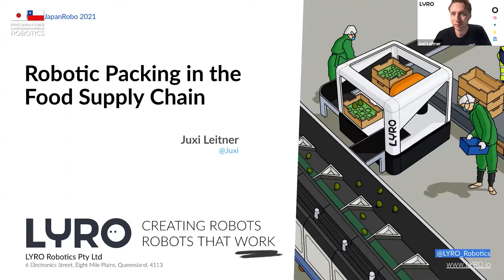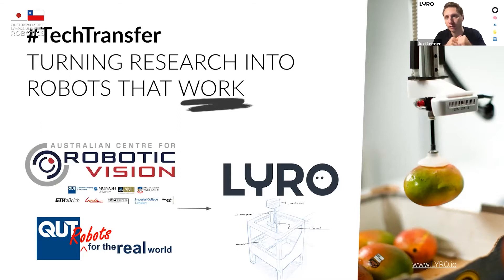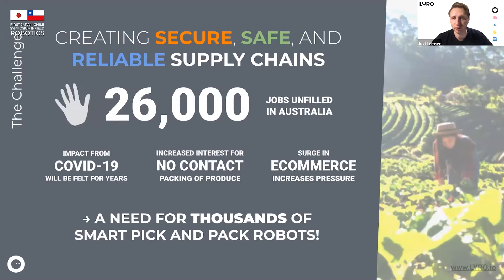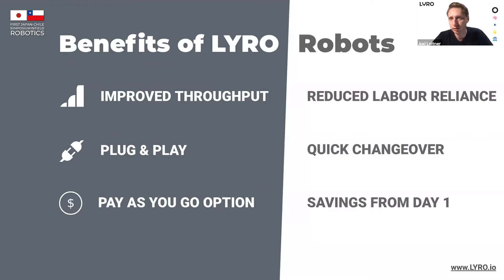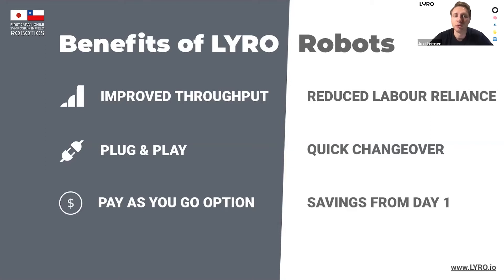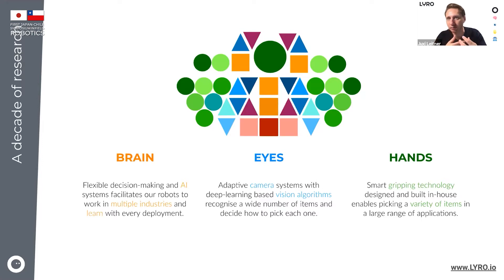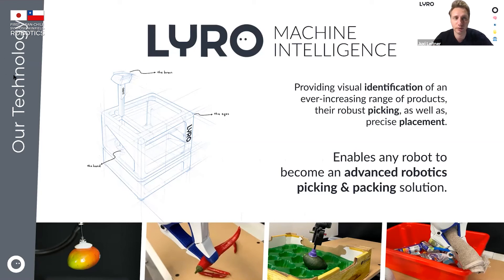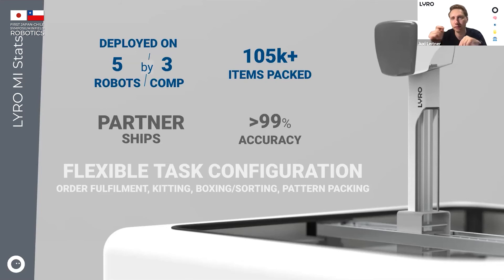PhD. Jurgen Juxi Leitner - "Robots for packing in Agriculture & Horticulture"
The First Japan-Chile Symposium in Field Robotics
Day II - 24 March, 2021

PhD. Jurgen Juxi Leitner
Australian Centre of Excellence for Robotic Vision (ACRV), Australia
Researcher, Leader of  the Manipulation group

Research
Robotics, Computer Vision and Machine Learning for robust grasping and manipulation in real-world scenarios